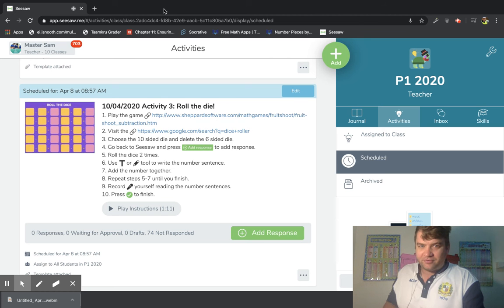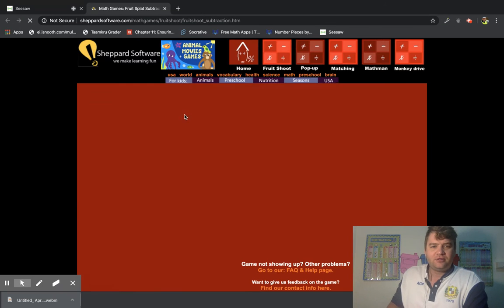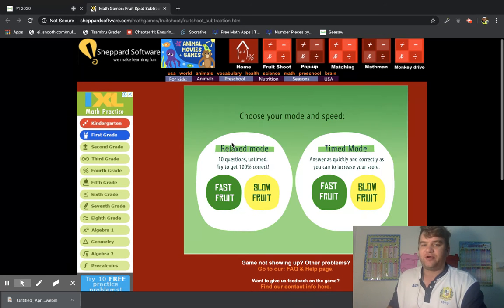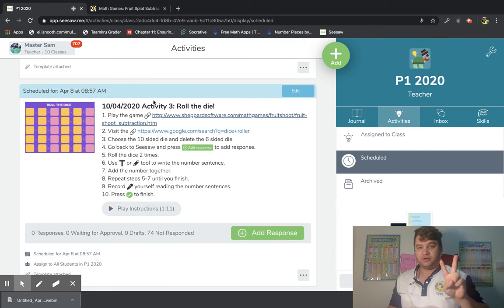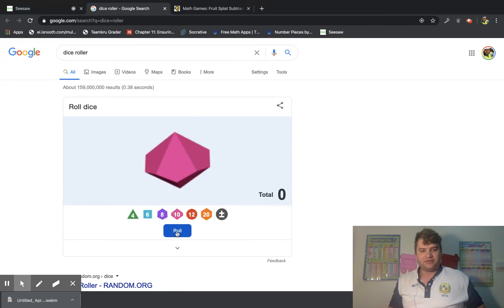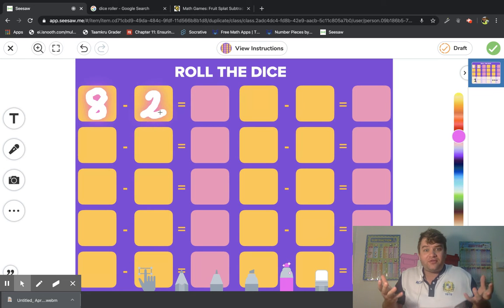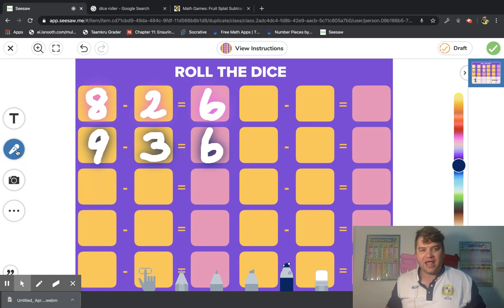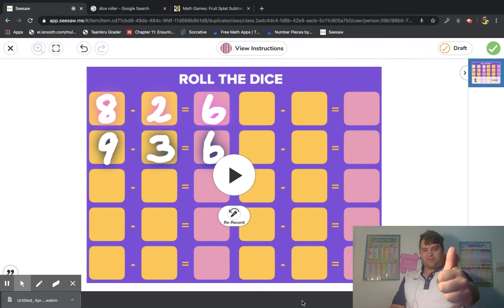Subtraction to 10 dice game P1